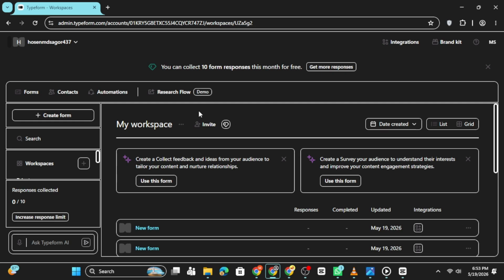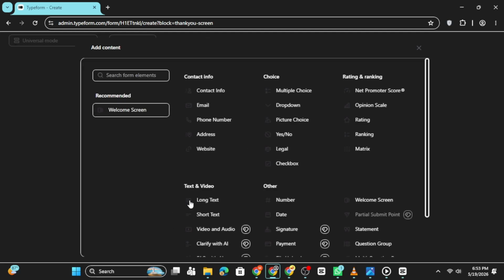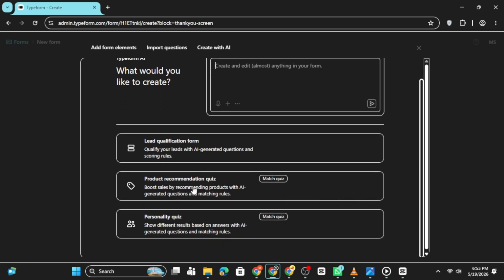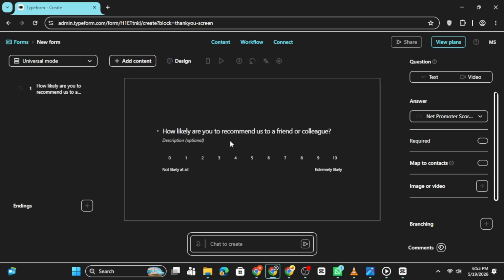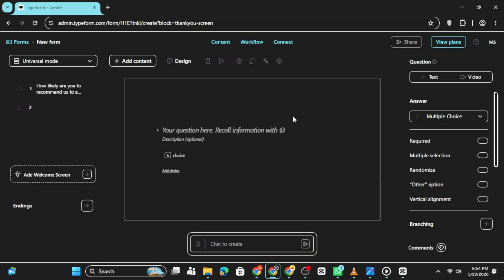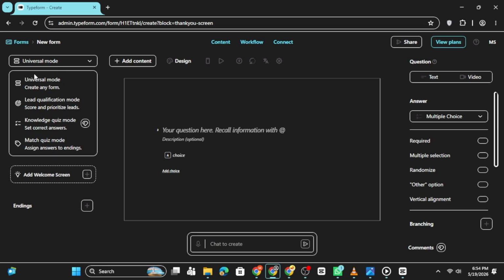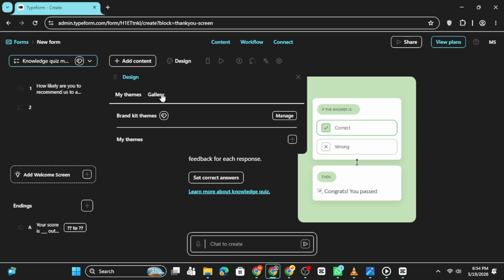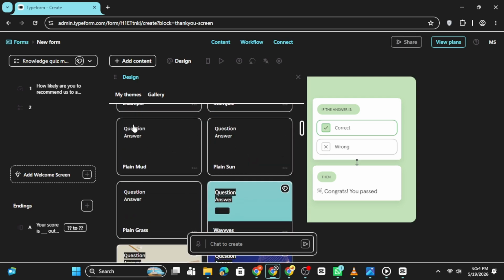How to Create a Quiz in Typeform (2026) Step-by-Step Full Guide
Learn how to create an interactive quiz in Typeform with this complete step-by-step guide. In this tutorial, you’ll discover how to add quiz questions, assign scores, customize answer options, and create engaging quiz experiences for your audience. We’ll also cover logic jumps, scoring settings, design customization, and best practices for building professional quizzes that improve participation and user engagement. Whether you're creating educational tests, personality quizzes, or marketing lead quizzes, this guide will help you easily build quizzes in Typeform.